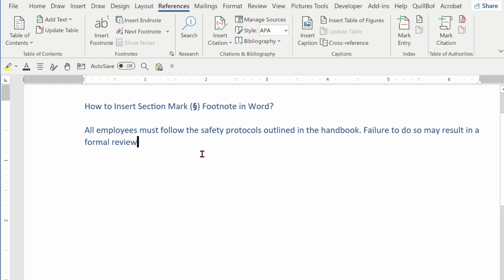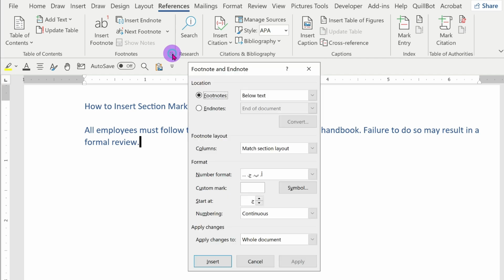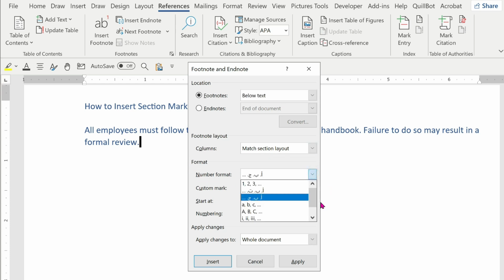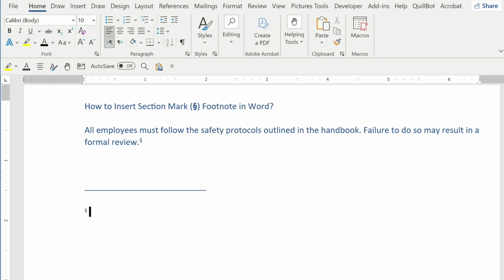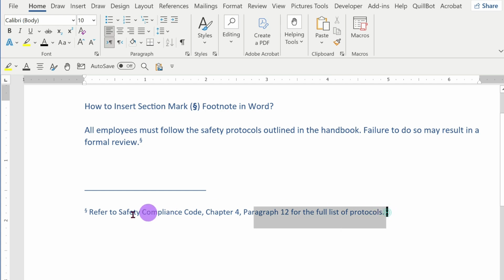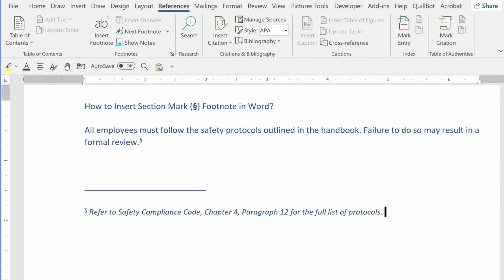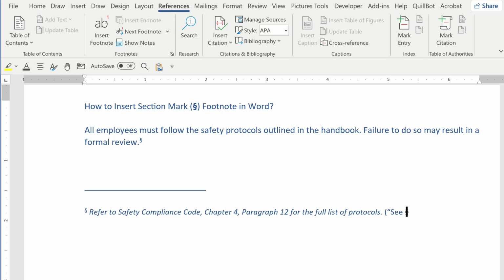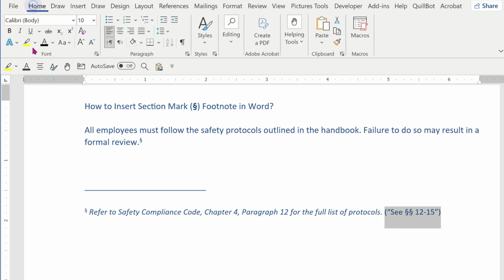How to Insert Section Mark § Footnote in Word | How to Use Section Mark (§) as a Footnote in MS Word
Ever wondered what that "S-shaped" symbol (§) means in legal documents? In this tutorial, I explain why the Section Mark is used and show you exactly how to insert it as a custom footnote in Microsoft Word. Whether you're a student, a lawyer, or a technical writer, this tip will make your documents look much more professional.

What you will learn:

    The meaning and history of the Section Mark (§).

    How to type it using Alt codes.

    Step-by-step guide to setting it as a footnote marker.